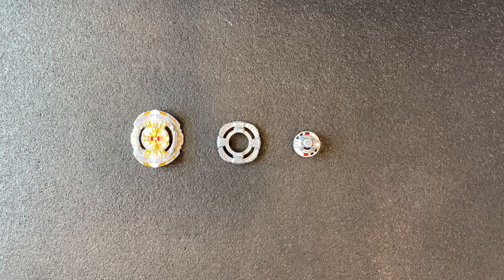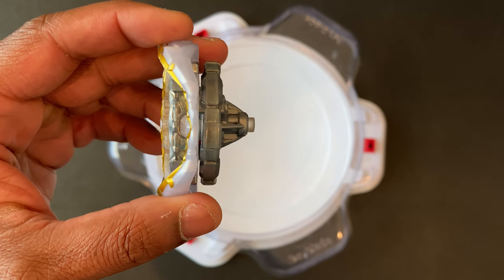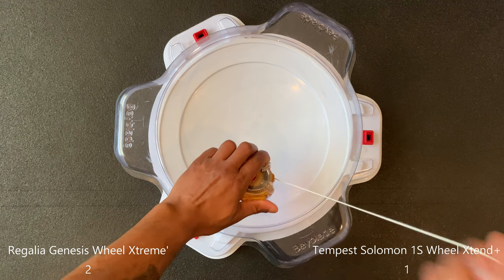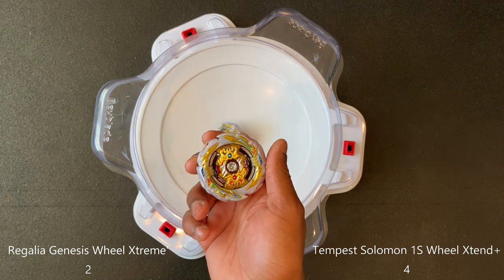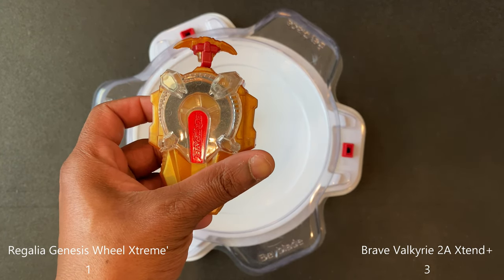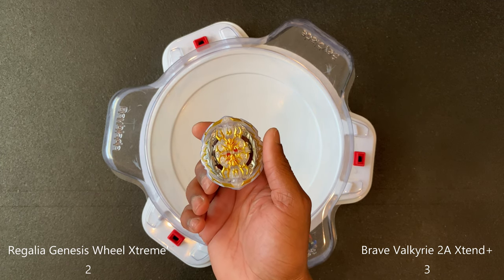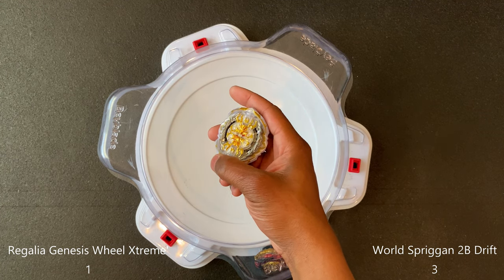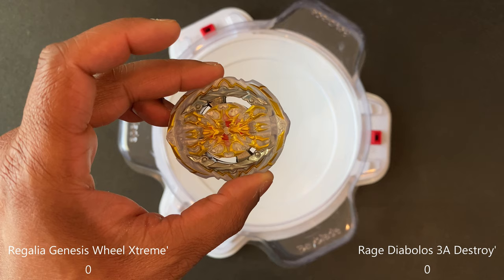Regalia Genesis vs The Gauntlet | Beyblade Combo | Beyblade Burst Superking ベイブレードバースト ベイブレードコンボ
Regalia Genesis Wheel Xtreme' turns out to be a hard hitting combo.

Is it a competitive beyblade combo? Is it the best beyblade in the world? Can it overtake the beyblade gauntlet? This video puts it up against some top  beyblade combos.

Intro: (0:00)
Beyblade Combo Weighing: (0:22)
Regalia Genesis Wheel Xtreme' vs Tempest Solomon 1S Wheel Xtend+: (1:29)
Regalia Genesis Wheel Xtreme' vs Brave Valkyrie 2A Xtend+: (5:33)
Regalia Genesis Wheel Xtreme' vs World Spriggan 2B Drift(Awoken): (9:20)
Regalia Genesis Wheel Xtreme' vs Rage Diabolos 3A Destroy': (13:29)
Regalia Genesis Wheel Xtreme' vs Hollow Lucifer II 4A Wheel Ultimate Reboot': (18:25)
Thoughts on Regalia Genesis Wheel Xtreme' Beyblade Combo: (21:54)